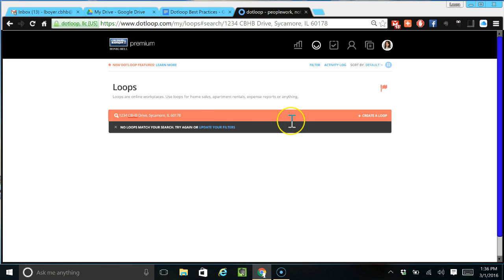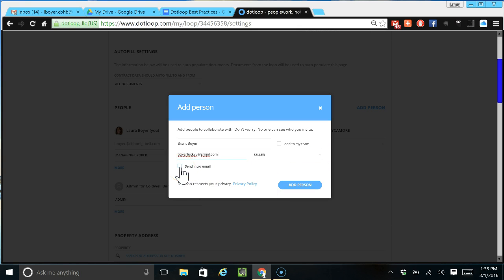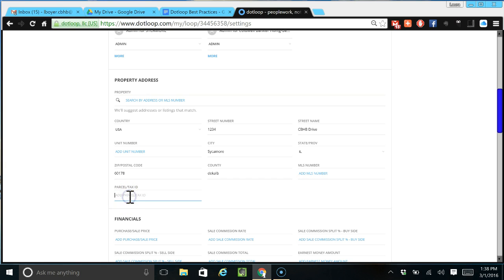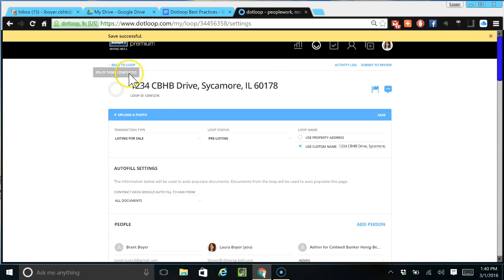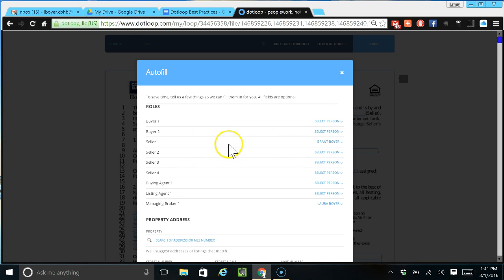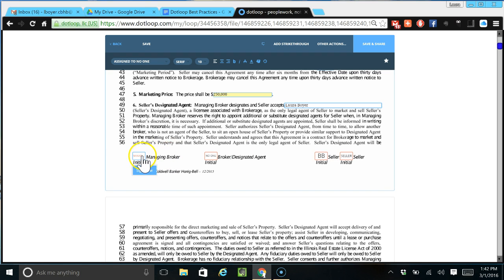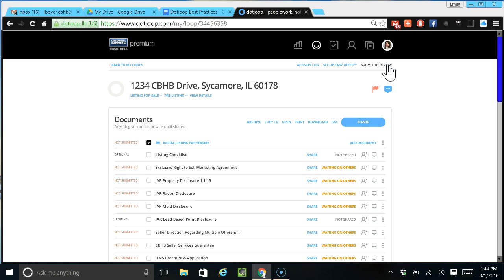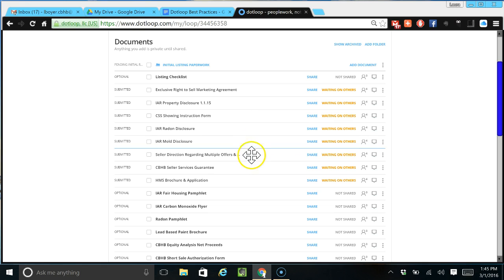Scenario 3: Sellers - Create a listing from scratch in Dotloop